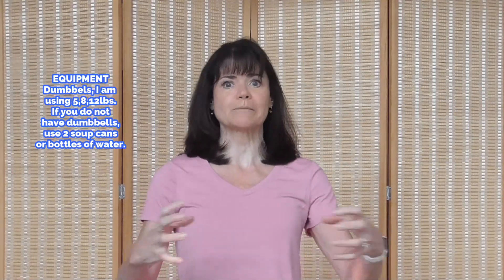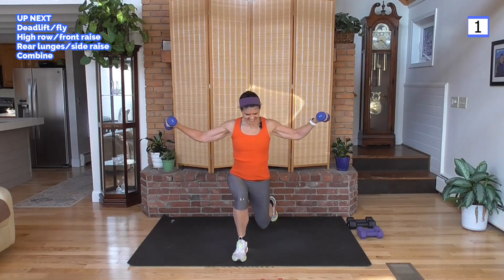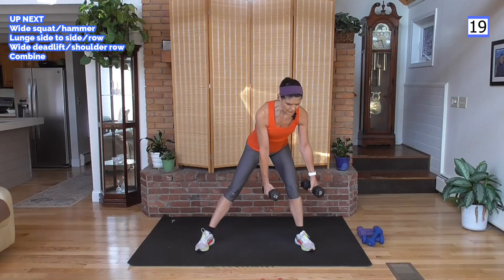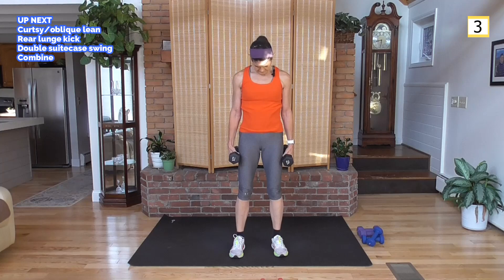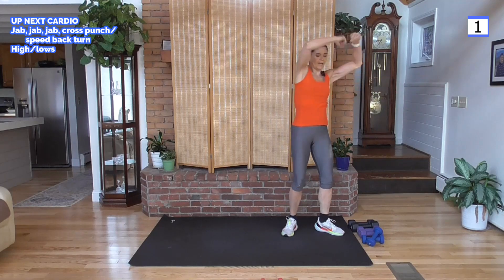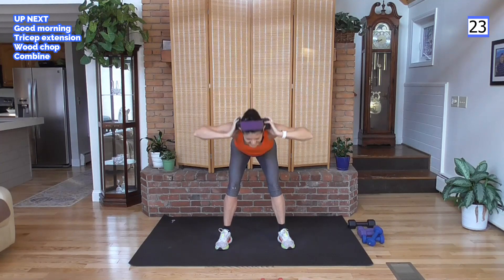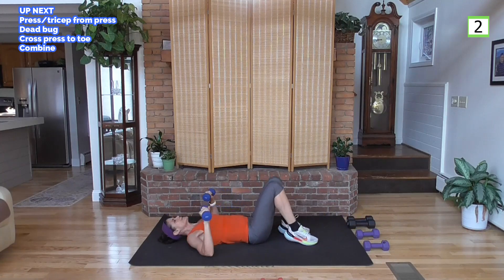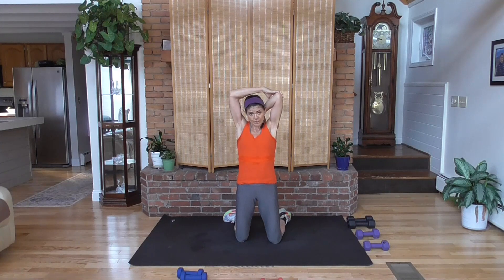Total Body HIIT Hybrid FAT BURNING &Metabolism BOOSTING Workout for Women Over 40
BOOST Metabolism with this Total Body Workout using Multiple Muscle Moves. This FUN combination workout will get your heart pumping while we sculpt beautiful lean muscles. We have 5 circuits. Each circuit has 3 compound exercises that we will perform for 40 seconds each. Then we combine all 3 for a hybrid compound move that will boost your heart rate and help you get the HIIT affect you desire for fat burning. We will take that HIIT one step further with a cardio BLAST at the end of each circuit. Each combination is unique to target different muscle groups of the body making this a Total Body Workout. I am using dumbbells in this workout. A light, medium and heavy pair. If you don't have dumbbells, hold 2 cans of soup or water bottles.

At @fabfitover40andbeyondwithrhoda my goal is to give you safe and efficient workouts that will allow you to reach your goals with 30 minute workouts that target specific muscles and cardio moves in the workouts. Are you ready to increase your metabolism? As you build this lean muscle with strength training, you also reduce your body fat. That is because that lean muscle you create needs more calories to exist on your body than fat does so it has to burn the fat away. Strength training is the best way to increase metabolism and change your body composition for Women Over 40. Aging is a fact of life, gaining more fat as we age IS NOT! That is why I create workouts to keep you in the best possible shape you can be in. Are you ready to reach THAT goal? Let's GO!

HERE IS YOUR WORKOUT:

Deadlift/fly
High row/front raise
Rear lunges/side raise
Combine
*Jab/cross back kick

Wide squat/hammer
Lunge side to side/row
Burpee/walk down up wide
Combine
*Cross punch/side kick Other side

Curtsy/oblique lean
Rear lunge kick
Deadlift/row in deadlift
Combine
*Jab, jab, jab, cross punch speed back turn
*High/lows

Good morning/bicycle crunch
Tricep extension
Alt wood chop
Combine
*Hook/upper cut/hook front kick

Press/tricep from press
Dead bug
Cross press to toe
Combine
*Duck under the punch/cross punch
*Speed bag in wide squat up and over

How to find your cardio heart rate range. Take 220-your age, take that number, specific to you because of your age, and multiply it by .65 and .85. That is 65-85% of your max heart rate. Those numbers are your cardio range. Within that range you burn fat. At the low to middle of that range, you burn most of your calories from fat, around 70-80% of total calories burned. At the high end of the range you burn 50% your calories from fat. So you can see, at both ranges you would burn about the same amount of fat calories. Therefore, it is much safer and healthier to work in the mid range, vs working so hard that you are struggling to breath at the high end of this range. Safe, low impact cardio and compound strength moves, allow you to burn fat safely and efficiently.